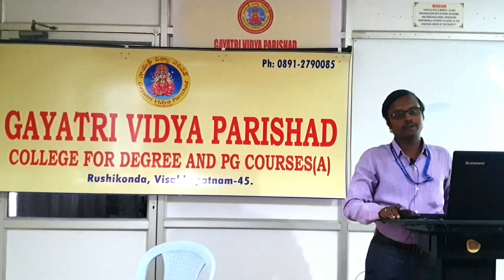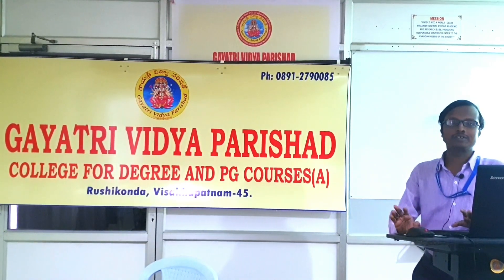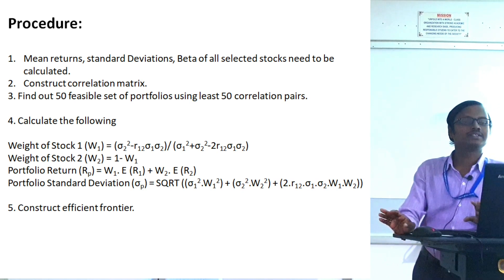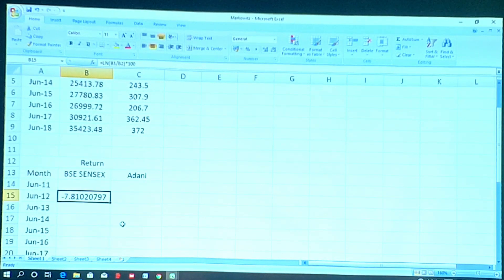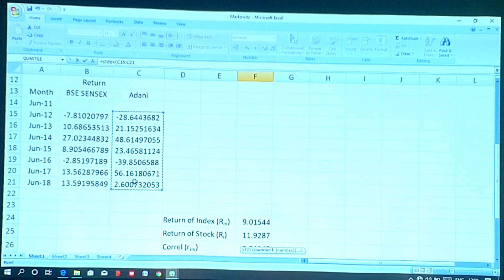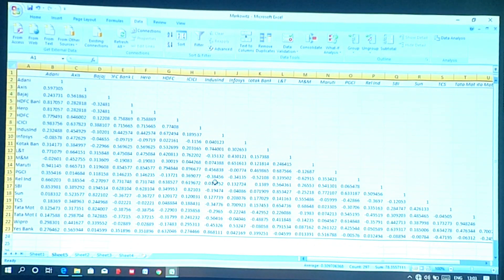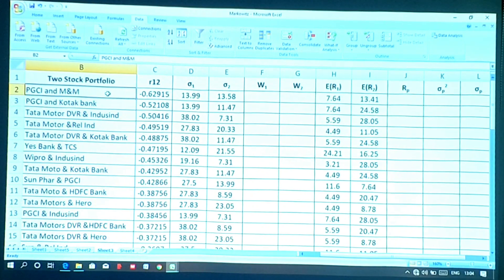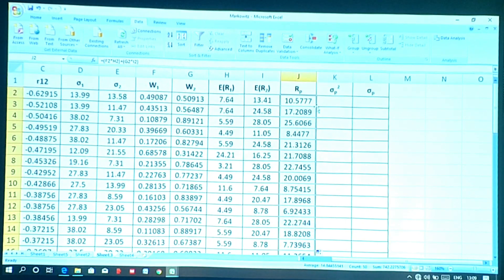Construction of Portfolio Using Markowitz Model by Mr.CH.Naveen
Markowitz model in practical manner..